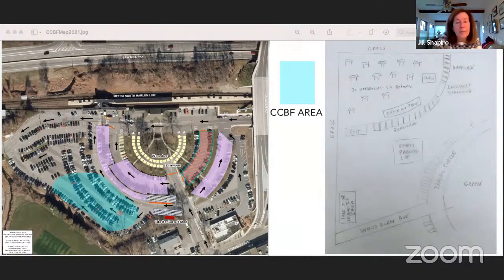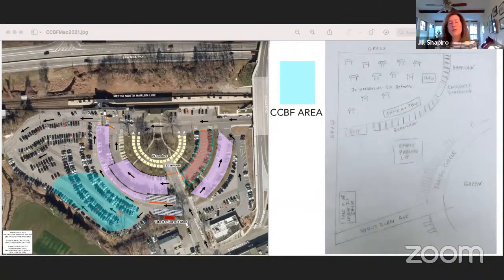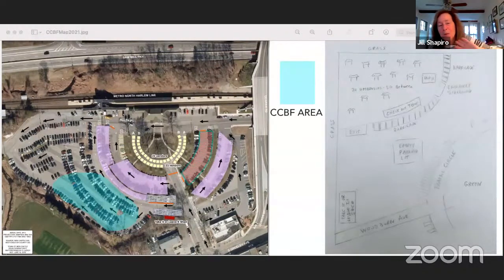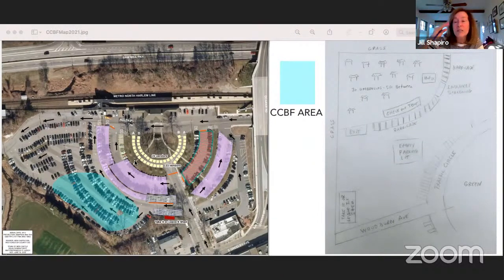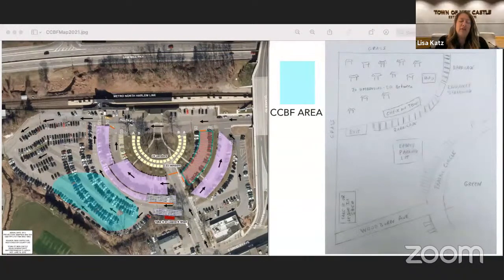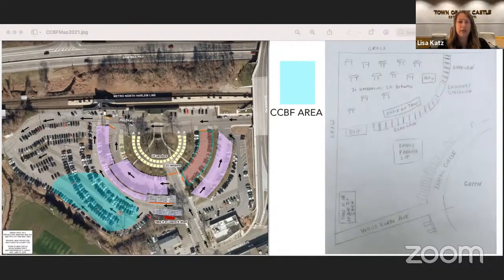Town Board of New Castle Work Session